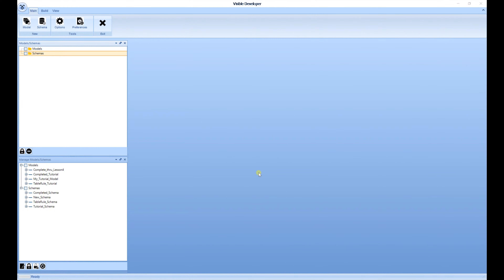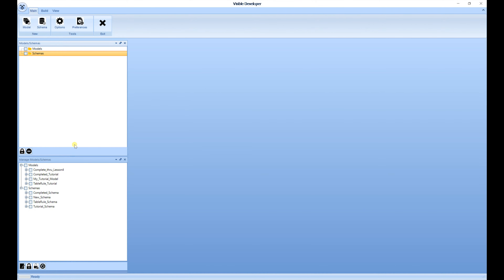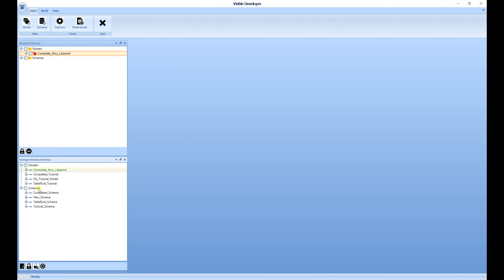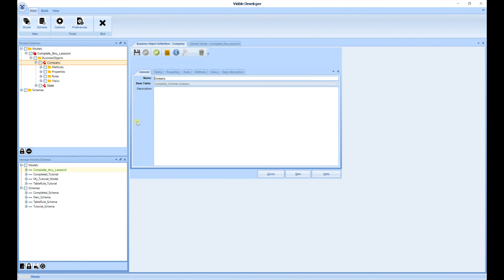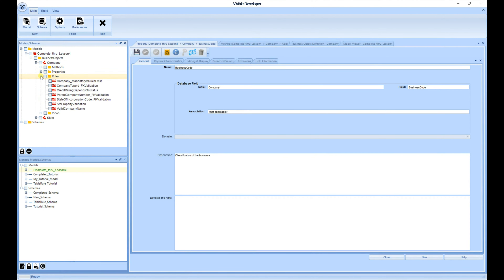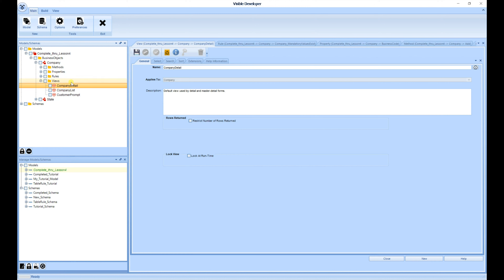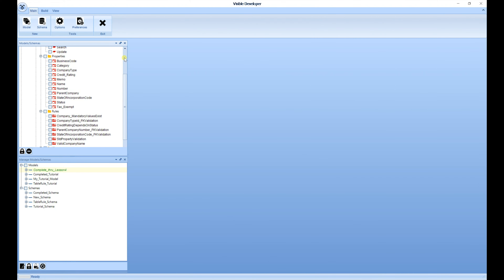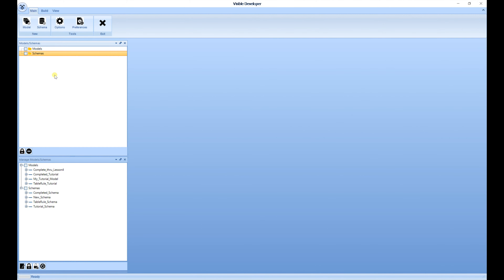Visible Developer: Works with Telerik UI Controls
Visible Developer automatically generates a three-tier architecture comprised of

1. User Interface,
2. Business Rules, and
3. Database Processing for Microsoft .NET.

It also generates Visual Basic and ASP.NET code along with C#. Get a sneak preview in the 5 minute video of the product's new look. We have incorporated award winning Telerik controls to make Visible Developer slicker and easier to use.